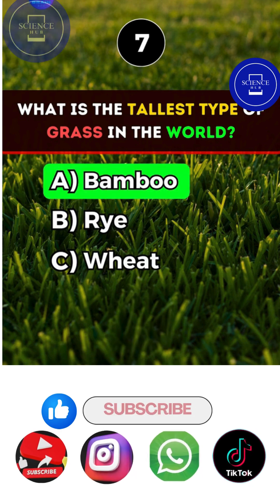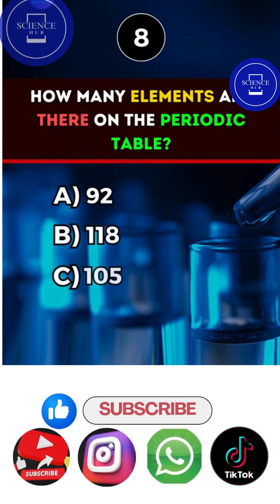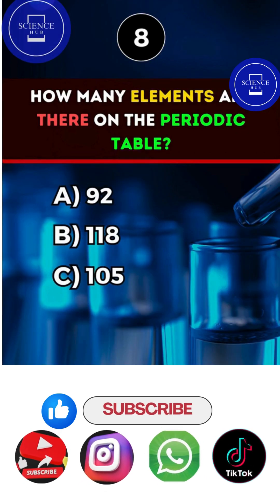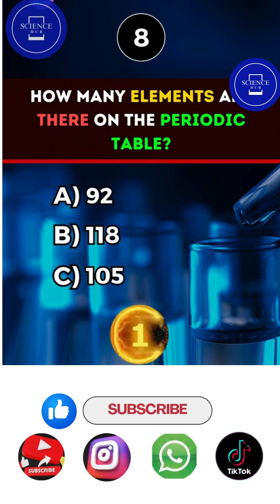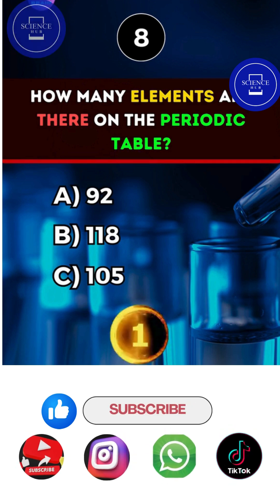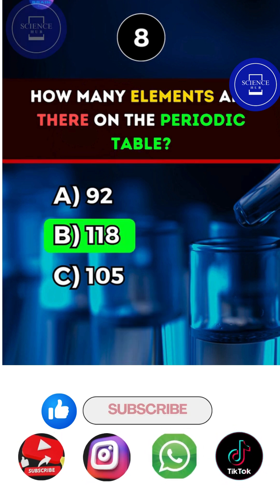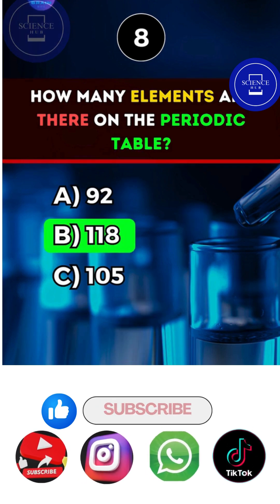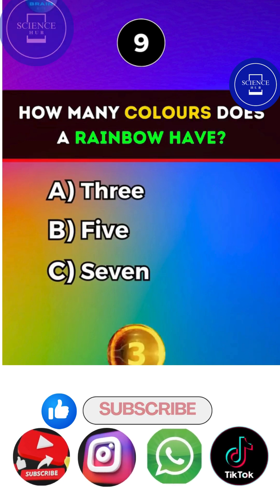𝐬𝐜𝐢𝐞𝐧𝐜𝐞 𝐪𝐮𝐢𝐳 |𝐆𝐤| 𝐆𝐞𝐧𝐞𝐫𝐚𝐥 𝐤𝐧𝐨𝐰𝐥𝐞𝐝𝐠𝐞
𝐔𝐧𝐥𝐨𝐜𝐤 𝐭𝐡𝐞 𝐖𝐨𝐧𝐝𝐞𝐫𝐬 𝐨𝐟 𝐒𝐜𝐢𝐞𝐧𝐜𝐞! 𝐉𝐨𝐢𝐧 𝐨𝐮𝐫 𝐨𝐧𝐥𝐢𝐧𝐞 𝐚𝐜𝐚𝐝𝐞𝐦𝐲 𝐁𝐲
                                     "𝐒𝐂𝐈𝐄𝐍𝐂𝐄 𝐇𝐔𝐁"
𝐟𝐨𝐫 𝐞𝐧𝐠𝐚𝐠𝐢𝐧𝐠 𝐥𝐞𝐬𝐬𝐨𝐧𝐬 𝐚𝐧𝐝 𝐞𝐱𝐩𝐞𝐫𝐭 𝐢𝐧𝐬𝐢𝐠𝐡𝐭𝐬.
𝐘𝐨𝐮𝐫 𝐒𝐜𝐢𝐞𝐧𝐜𝐞 𝐉𝐨𝐮𝐫𝐧𝐞𝐲 𝐒𝐭𝐚𝐫𝐭𝐬 𝐇𝐞𝐫𝐞! 𝐋𝐞𝐚𝐫𝐧, 𝐠𝐫𝐨𝐰, 𝐚𝐧𝐝 𝐞𝐱𝐜𝐞𝐥 𝐰𝐢𝐭𝐡 𝐨𝐮𝐫 𝐞𝐱𝐩𝐞𝐫𝐭-𝐥𝐞𝐝 𝐜𝐨𝐮𝐫𝐬𝐞𝐬.
𝐒𝐜𝐢𝐞𝐧𝐜𝐞 𝐌𝐚𝐝𝐞 𝐒𝐢𝐦𝐩𝐥𝐞! 𝐃𝐢𝐯𝐞 𝐢𝐧𝐭𝐨 𝐜𝐚𝐩𝐭𝐢𝐯𝐚𝐭𝐢𝐧𝐠 𝐞𝐱𝐩𝐞𝐫𝐢𝐦𝐞𝐧𝐭𝐬 𝐚𝐧𝐝 𝐜𝐥𝐞𝐚𝐫 𝐞𝐱𝐩𝐥𝐚𝐧𝐚𝐭𝐢𝐨𝐧𝐬.
𝐀𝐜𝐡𝐢𝐞𝐯𝐞 𝐘𝐨𝐮𝐫 𝐒𝐜𝐢𝐞𝐧𝐜𝐞 𝐆𝐨𝐚𝐥𝐬! 𝐉𝐨𝐢𝐧 𝐚 𝐜𝐨𝐦𝐦𝐮𝐧𝐢𝐭𝐲 𝐨𝐟 𝐥𝐞𝐚𝐫𝐧𝐞𝐫𝐬 𝐚𝐧𝐝 𝐬𝐭𝐚𝐲 𝐚𝐡𝐞𝐚𝐝 𝐢𝐧 𝐲𝐨𝐮𝐫 𝐬𝐭𝐮𝐝𝐢𝐞𝐬.